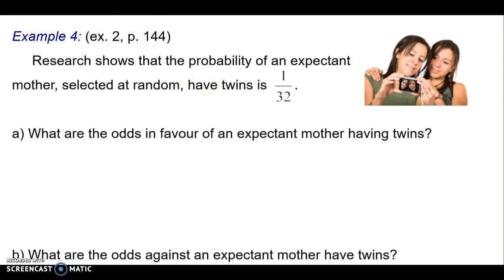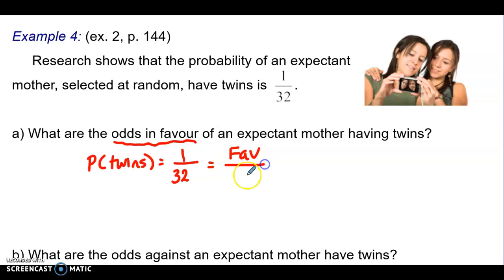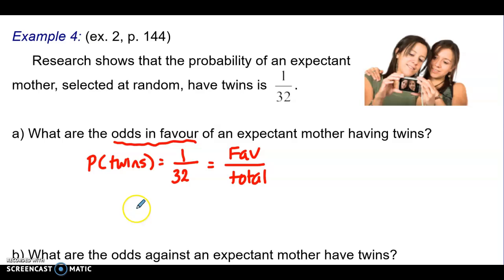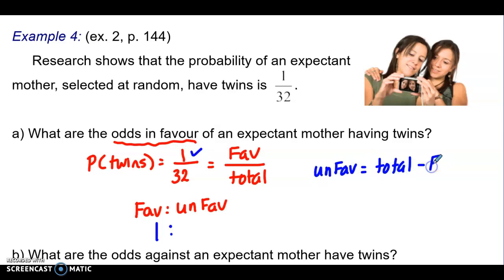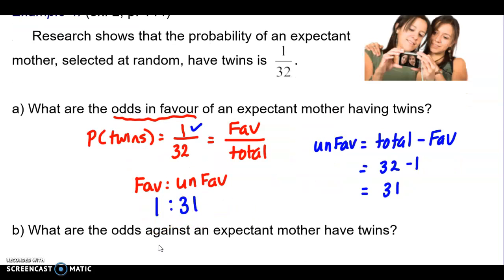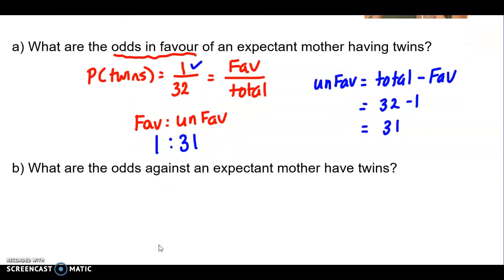M3201_Section 3.1/3.2 Example 4